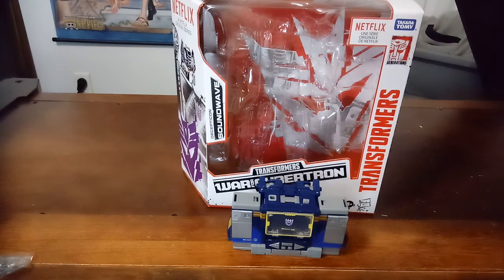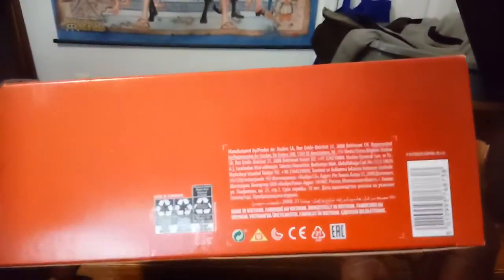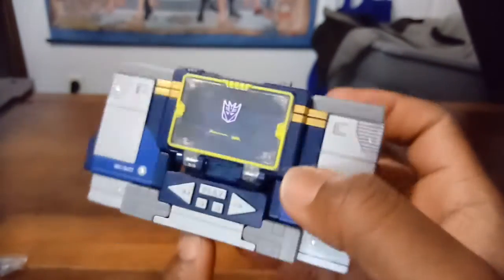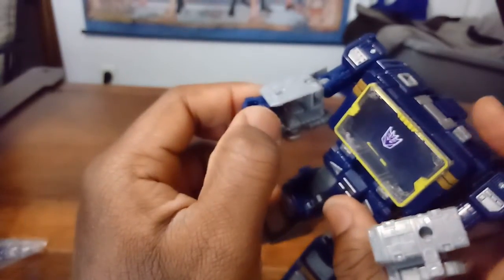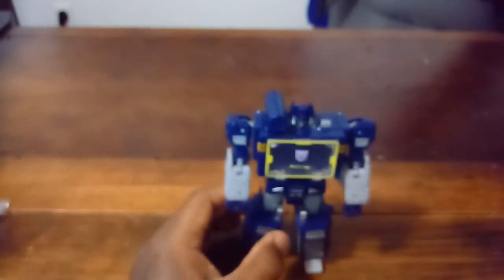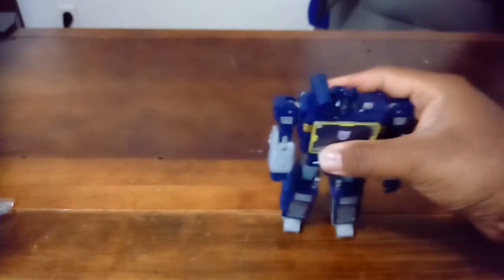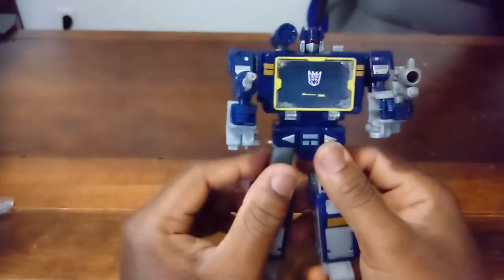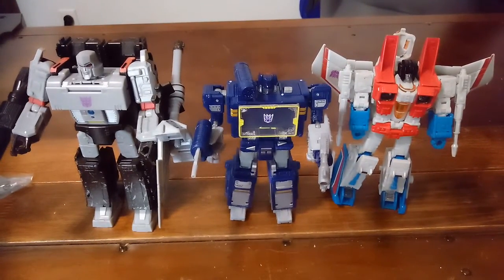war for Cybertron Netflix Soundwave reviews